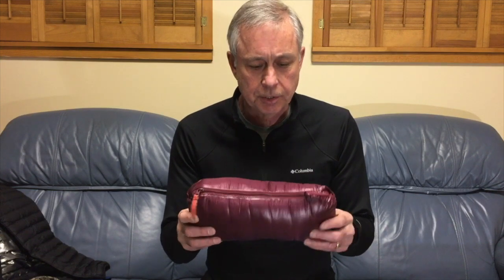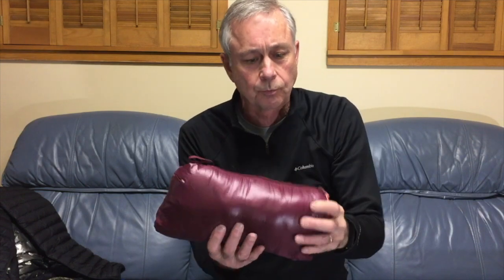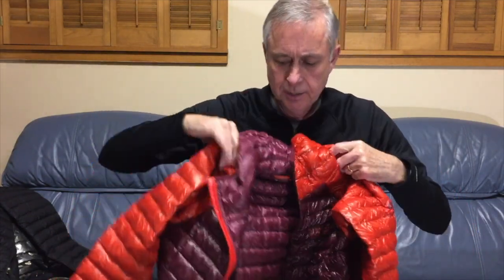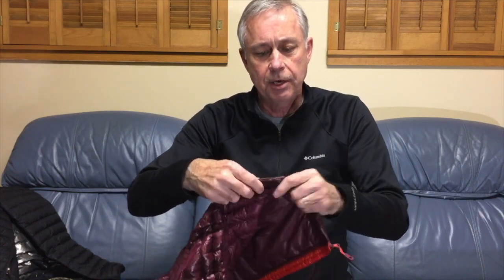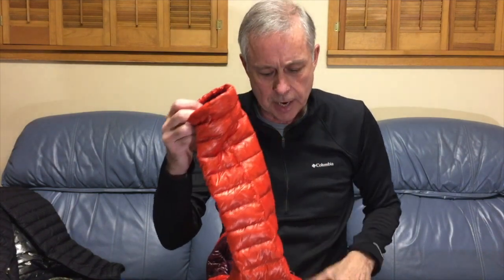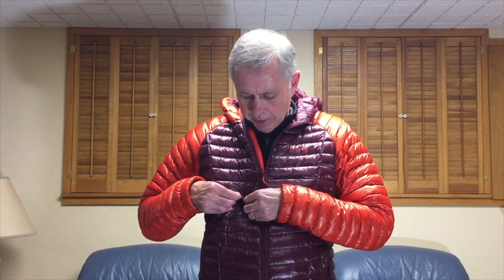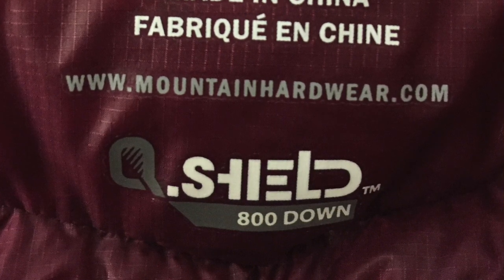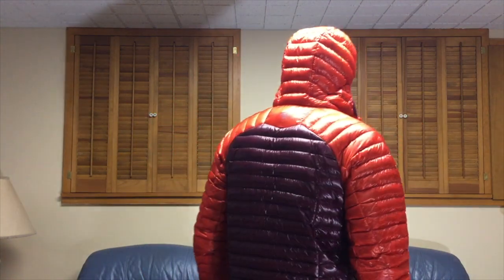Ghost Whisperer Review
My review of the Ghost Whisperer down jacket after four months of testing.  See how I got a great deal on this terrific jacket by Mountain Hardware.